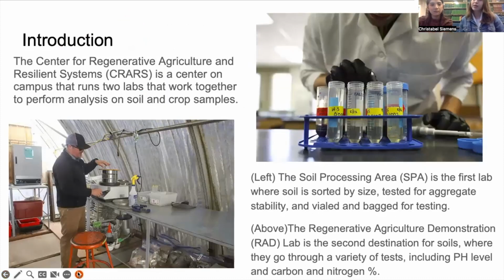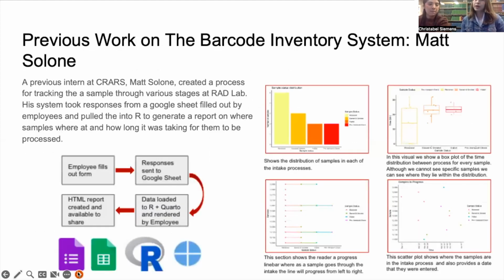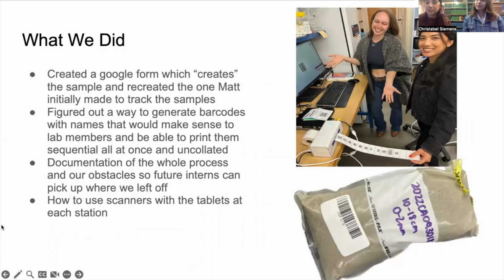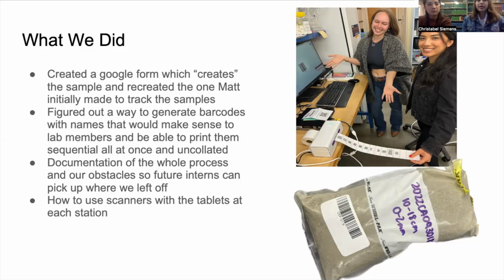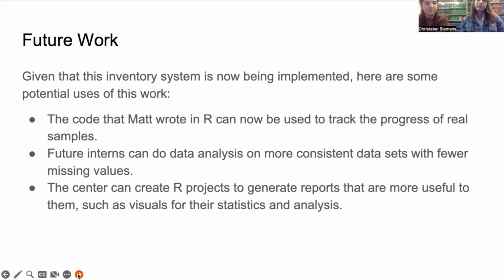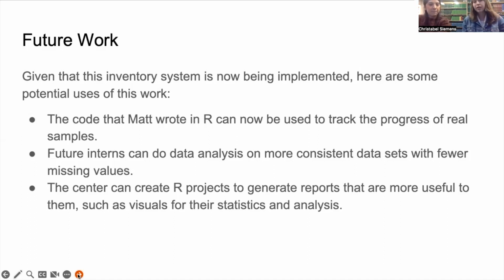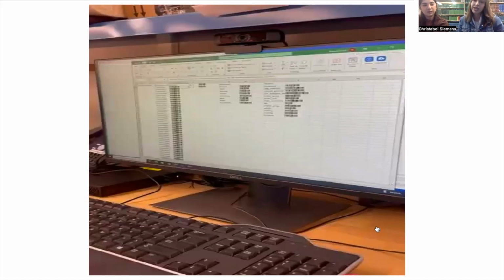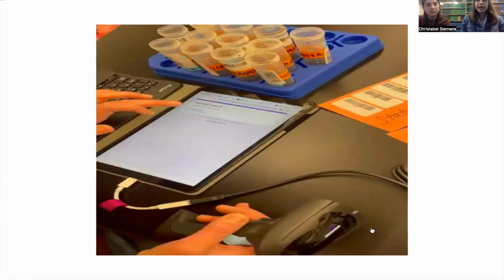Intern Final Presentation - Yazmin Chiquito and Christabel Siemens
Recording of Yazmin Chiquito and Christabel Siemens's final intern presentation as a part of the Project DA-FANH's Pre Professional Data Science Internship.

If you are interested in being in the next intern cohort, take a look at our website to see if we are accepting applications for our next intern cohort.